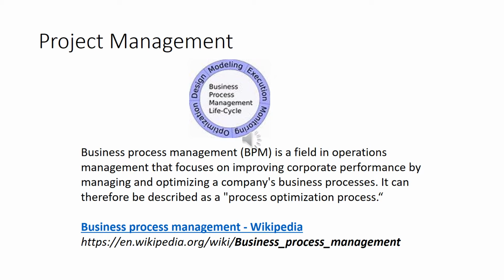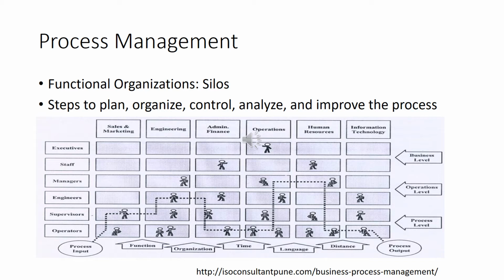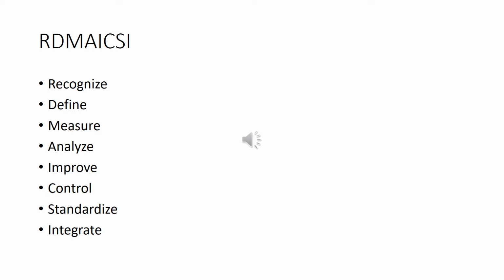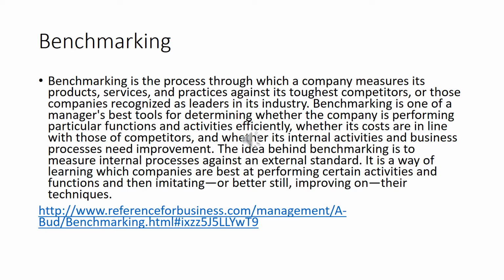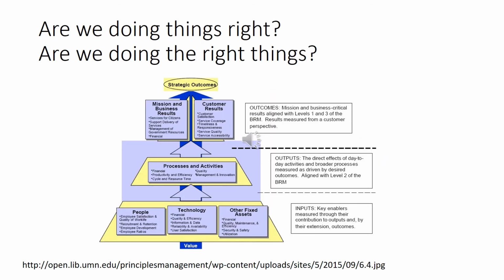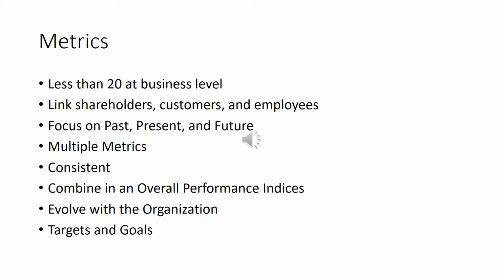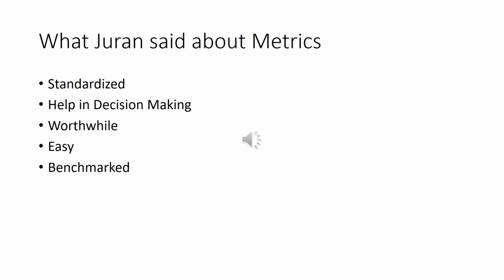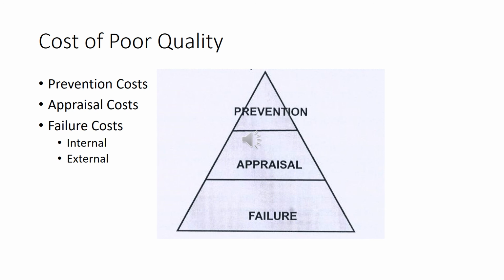Beginning Six Sigma Blackbelt Unit 2